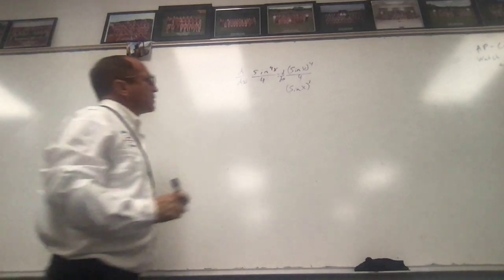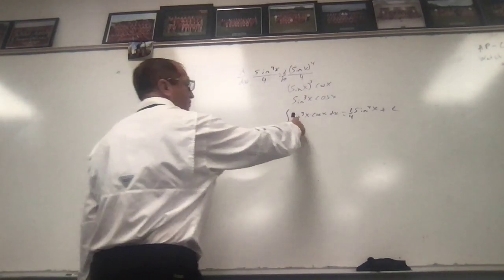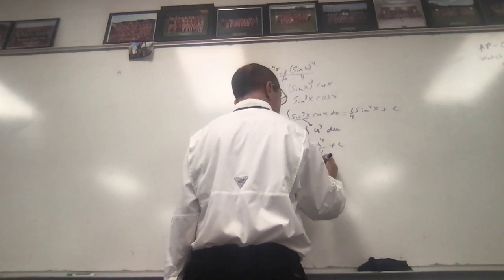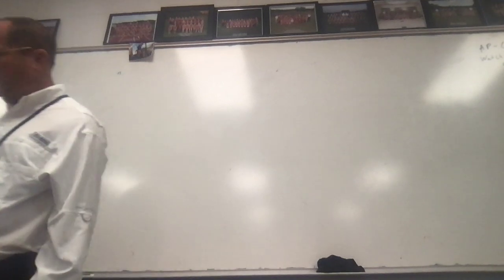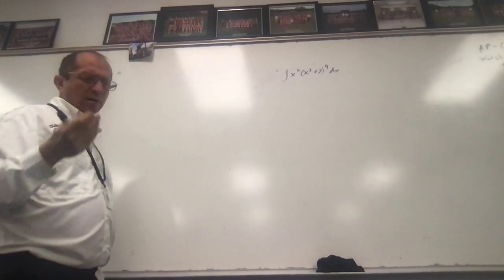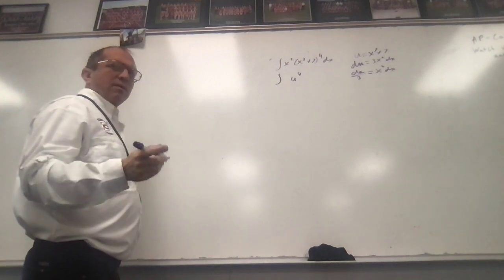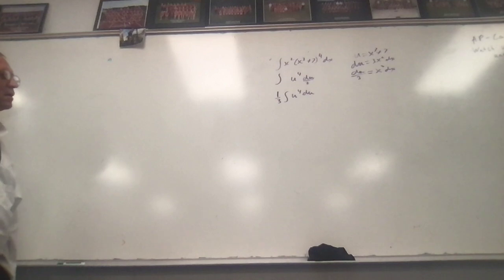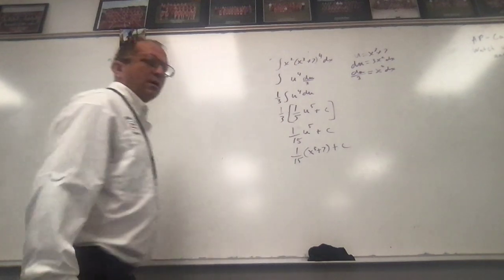antiderivative u substitution pt 1